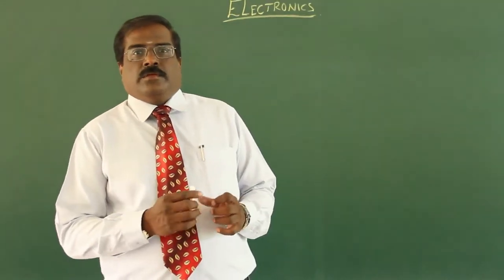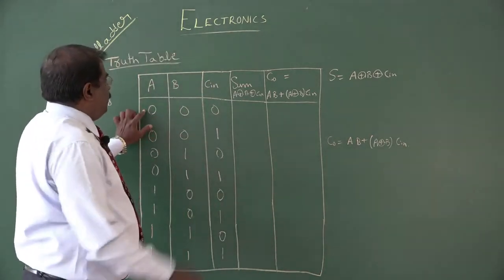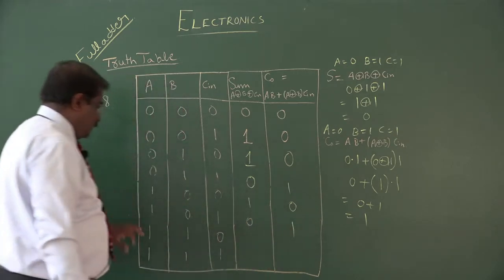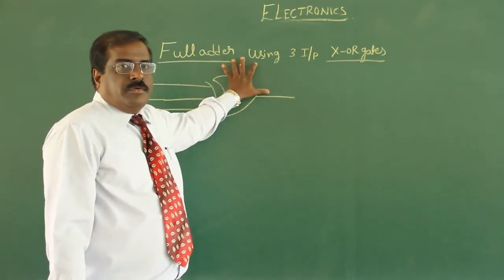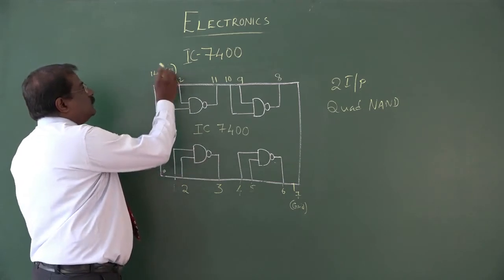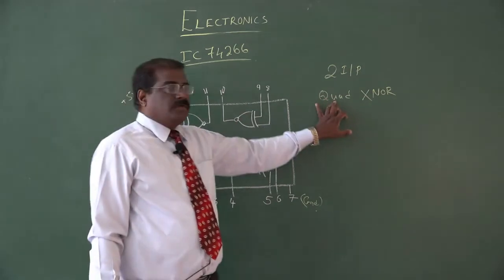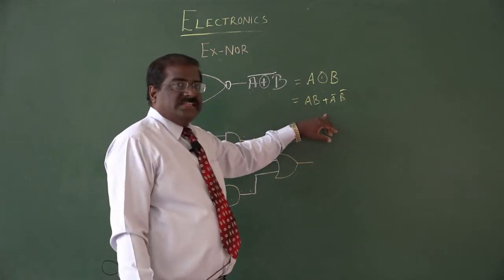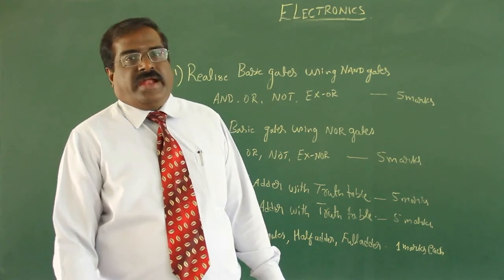St Philomena's P.U. College, Mysore. Dept of Electronics Class 3 : Full Adder and Pin Configuration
Electronics Class 3 : Full Adder and Pin Configuration - Mr Sadanand